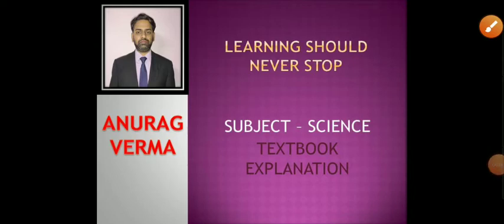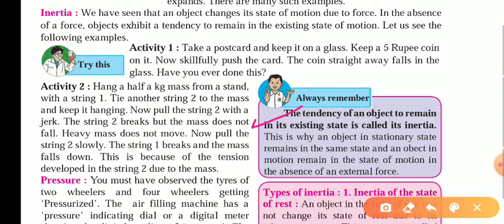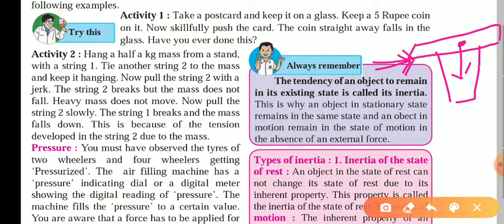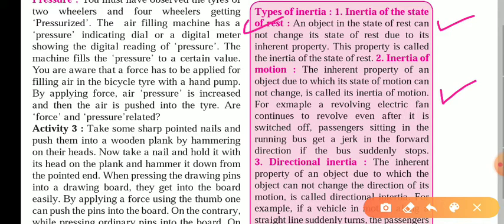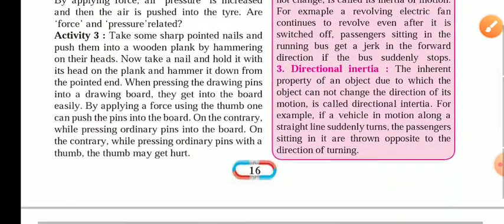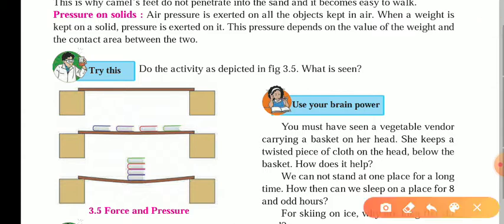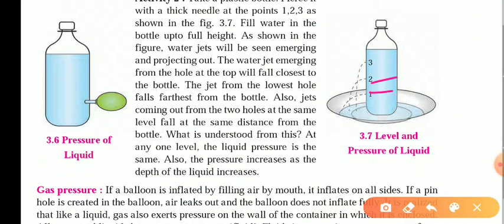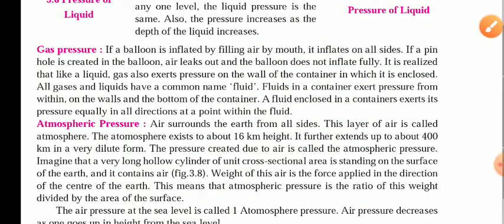Class 8 science chapter 3 part 2